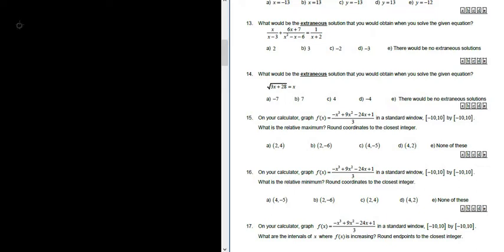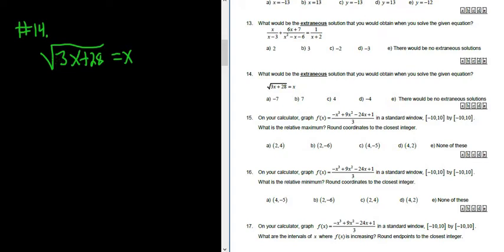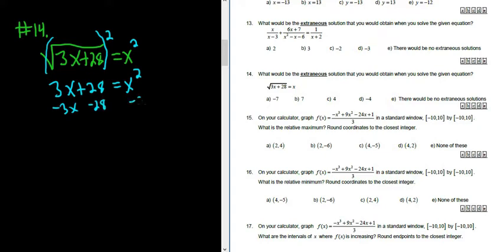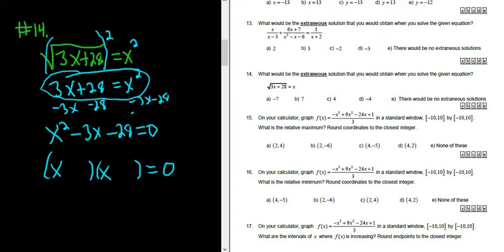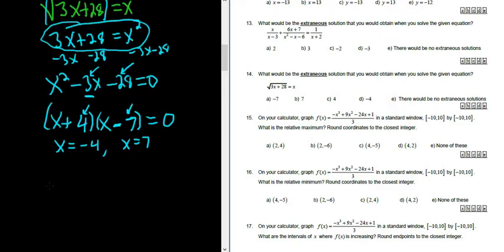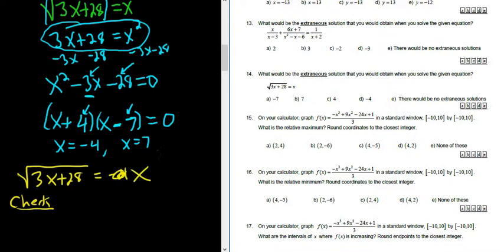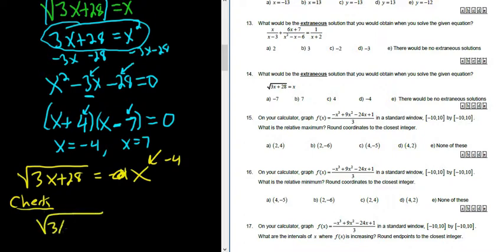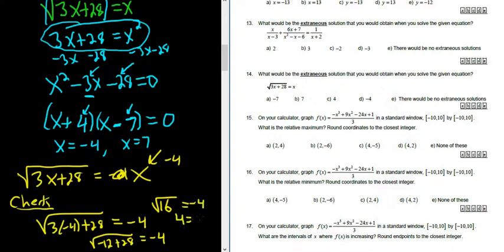#14. What is the Extraneous Solution to the Equation sqrt(3x + 28) = x?